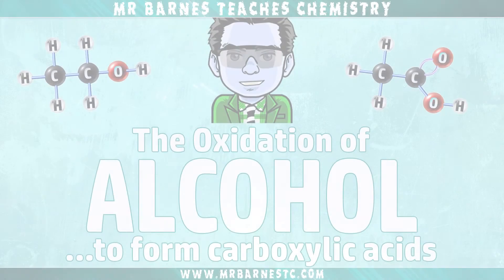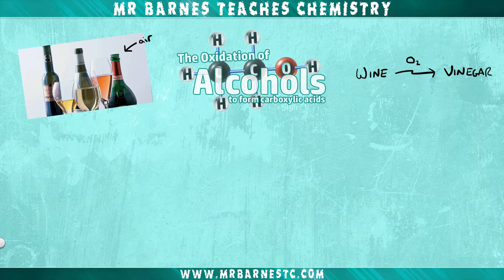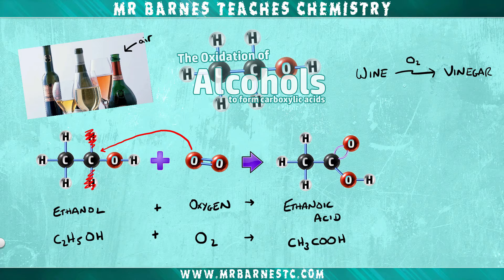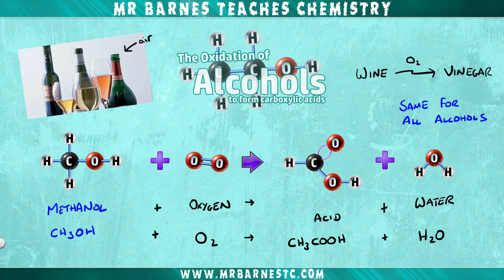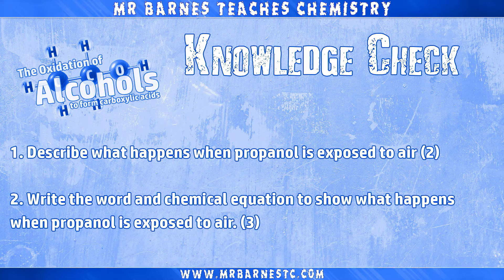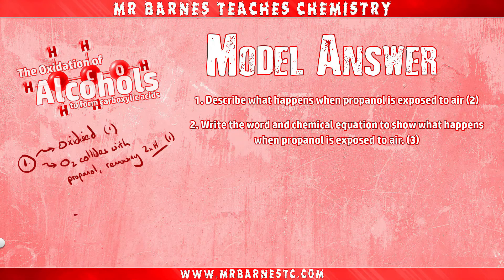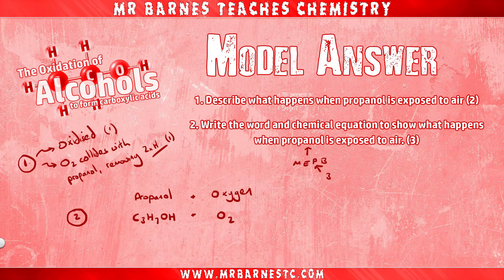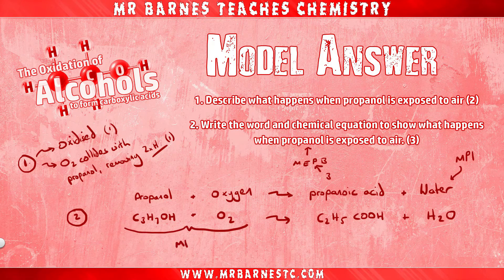The Oxidation of Alcohols - Separate Chemistry GCSE 1-9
What happens when you leave alcohol exposed to air? Find out here!!

Answer to the review:
Question 1:
MP1: Oxygen collides with the butanol removing 2 hydrogens (1)
MP2: Oxidised/turns into a carboxylic acid (1)

Question 2:
Word: butanol + oxygen -- butanoic acid + water
Chemical: C4H9OH + O2 -- C3H7COOH + H2O